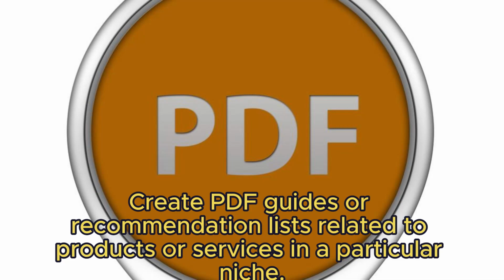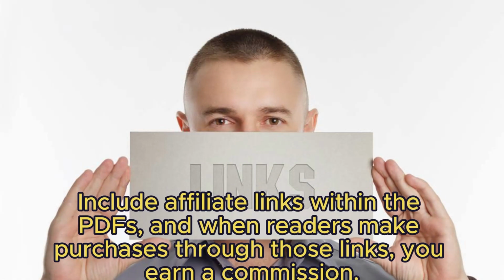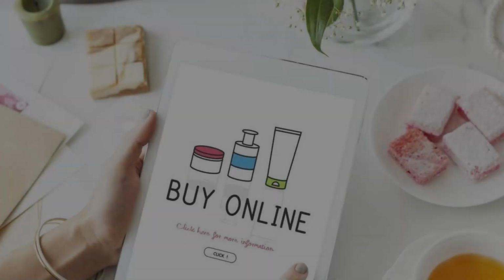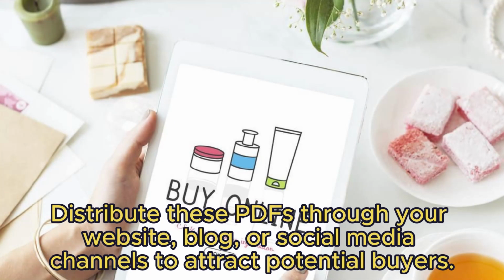Easiest passive income - how to sell digital products online (platform I use)!!!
Welcome to Busy DMW Networks,Here, I share content about online marketing, online jobs and easy way to make money online